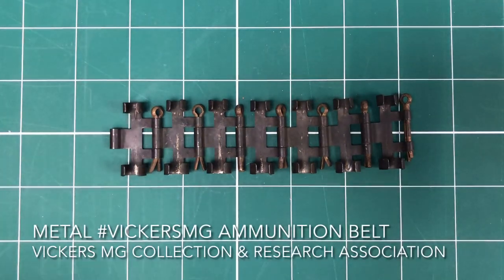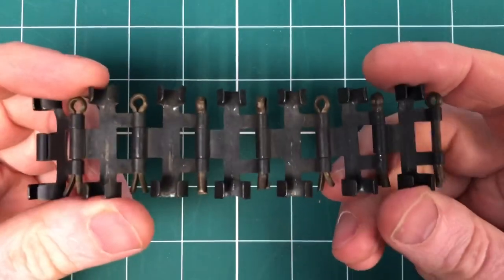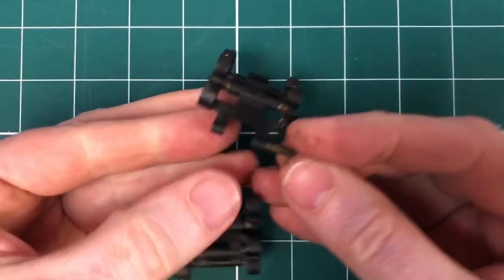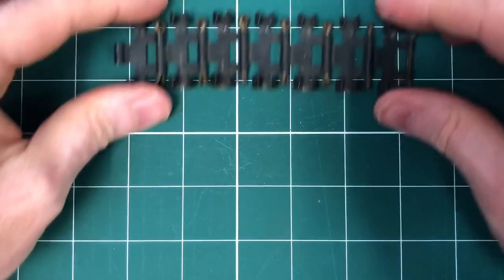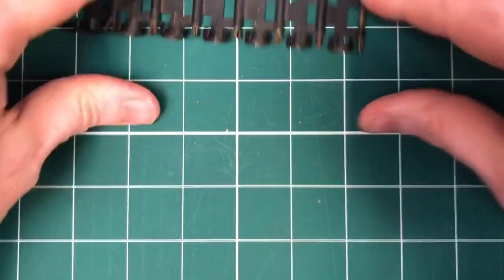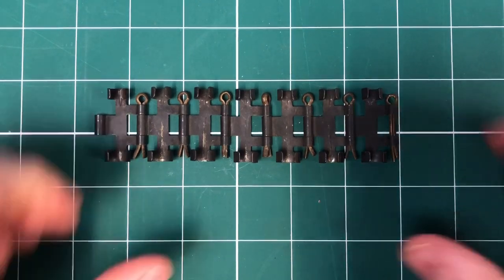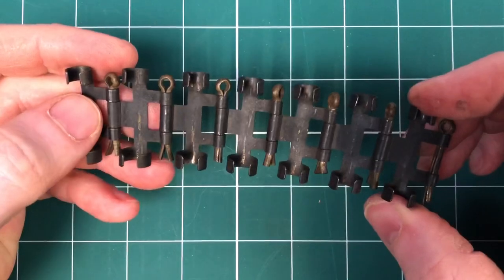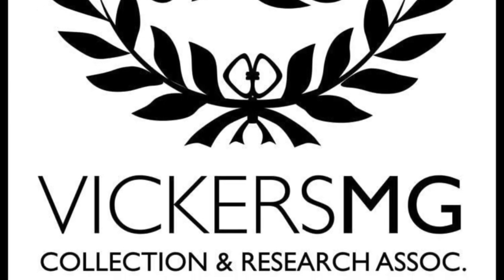Metal VickersMG Ammunition Belt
Early in 1915, it was recognised that the cloth belts used with the Vickers and Maxim machine guns were susceptible to the wet conditions of the Western Front and were, later, realised to be difficult to use in 'gassed' environments. To counter this, a metal ammunition belt was introduced. It did not disintegrate like later 'link' but could be pieced together and easily repaired with the provided brass split pins. This video examines a short length of belt that we have in the collection, and have fired with, as well as a longer relic example.